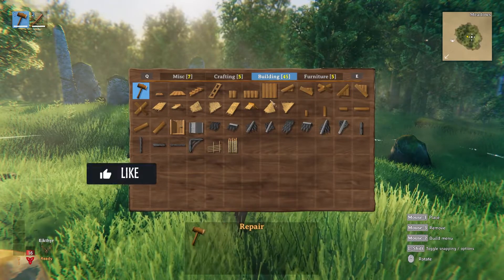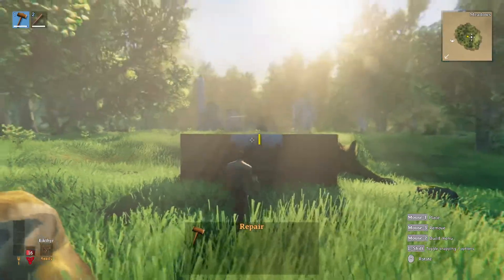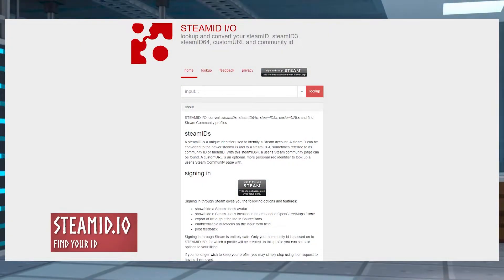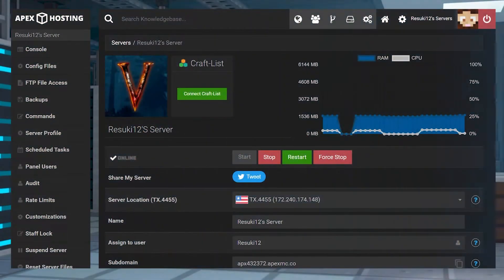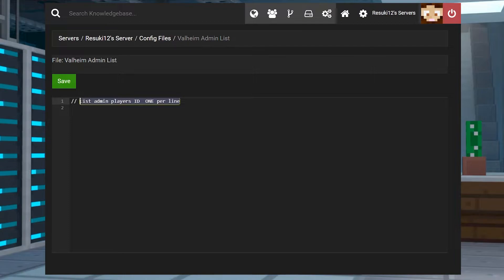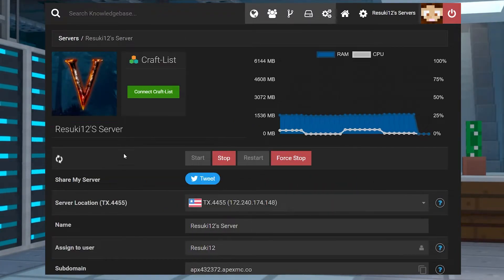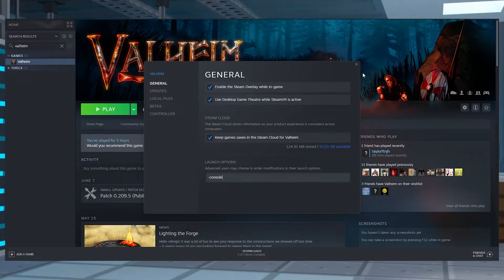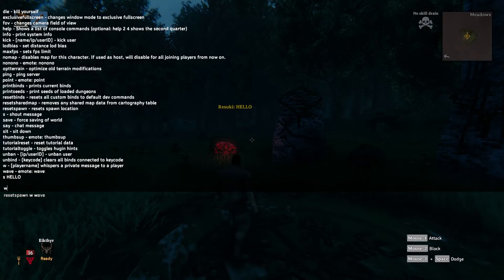How to Set Admins on Your Valheim Server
Learn How to Set Admins on Your Valheim Server With Apex Hosting
24/7 Uptime, DDoS Protection, Live Support, Easy to Use Panel

USEFUL LINKS

When you’re running a Valheim server, you’ll probably find that you’ll need to moderate things as more players join your world. This can be a challenging task on a larger server, so you may want to assign admin privileges to some trusted players to help you manage things properly. In Valheim, admins are given a range of commands that allow them to kick, ban and unban players who may be causing issues for others on the server. Setting a player as an admin is a little different in Valheim than in some other games, so we’ve created this guide to show you how to set admins on a Valheim server.

TIMESTAMPS

0:00 Start
0:47 Finding Steam Id
1:14 Adding Admin
1:56 Client-Side Setup
2:38 Conclusion